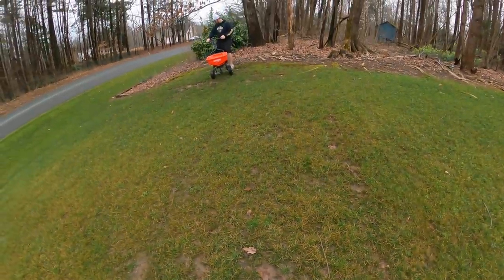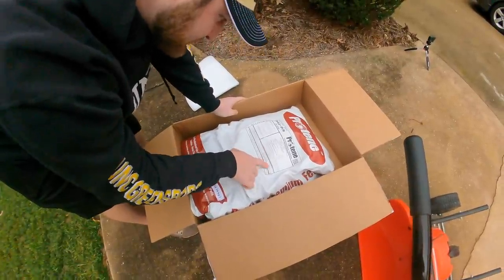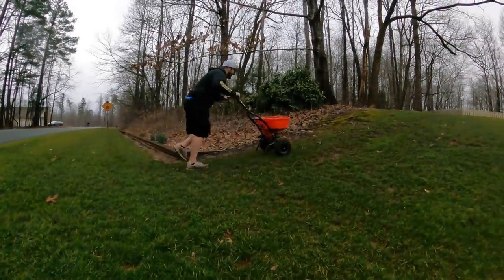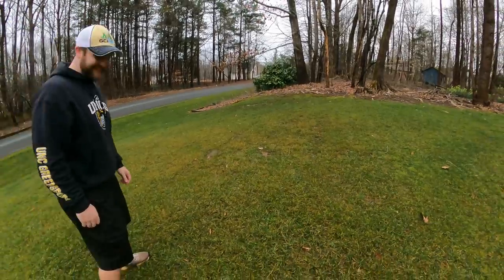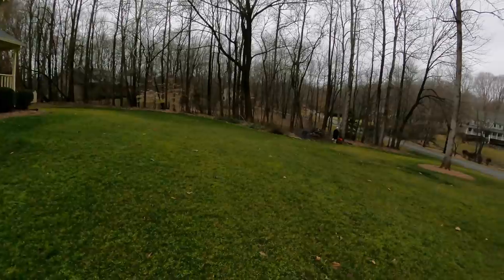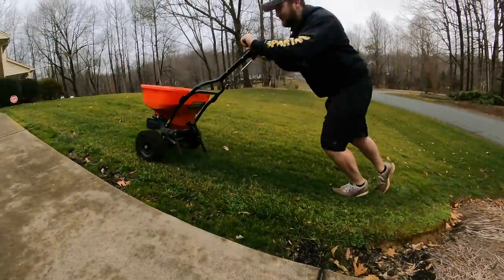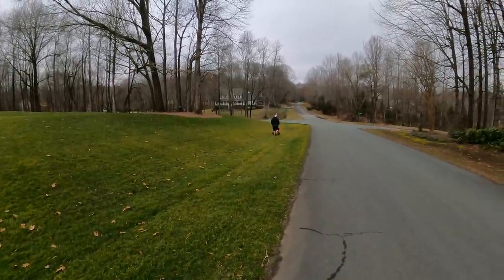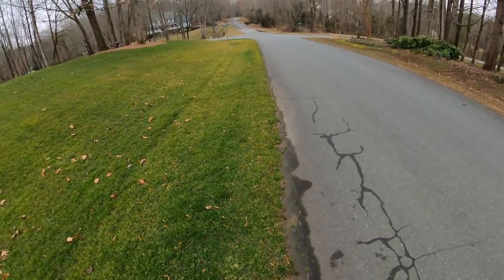Fertilizer Spreader Settings Step by Step Details